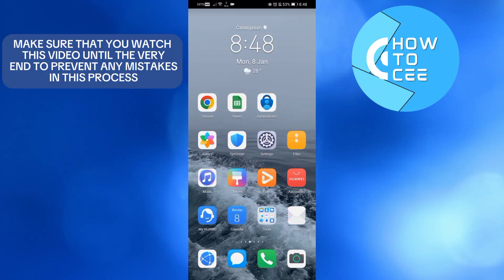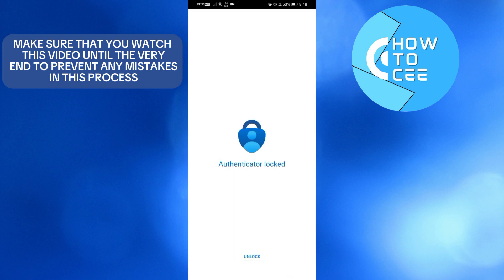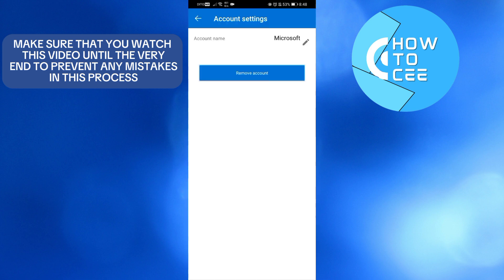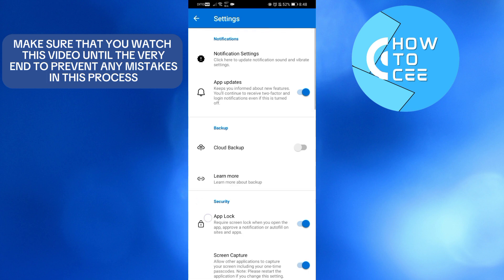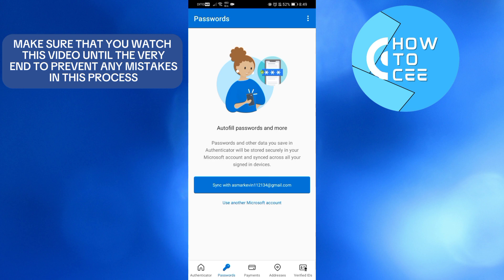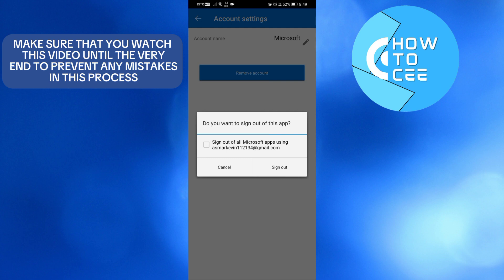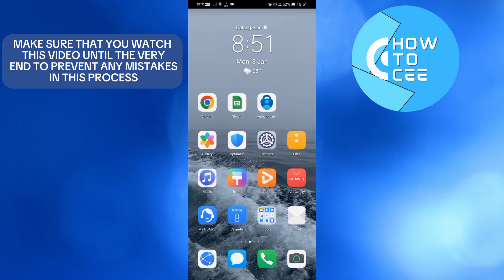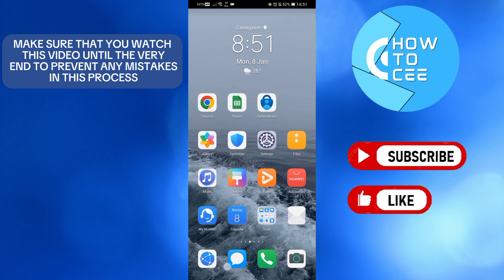How To Remove Microsoft Authenticator From Old Phone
In this video I'll show you how to remove microsoft authenticator from old phone. The method is very simple and clearly described in the video. Follow all of the steps & remove microsoft authenticator from old phone
That's How you can remove microsoft authenticator from old phone
remove mfa feom old phone